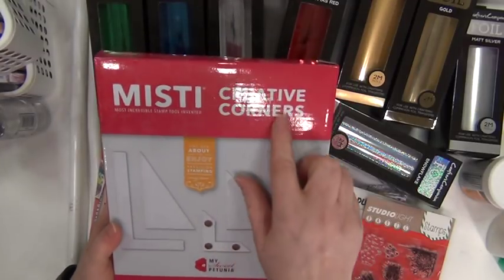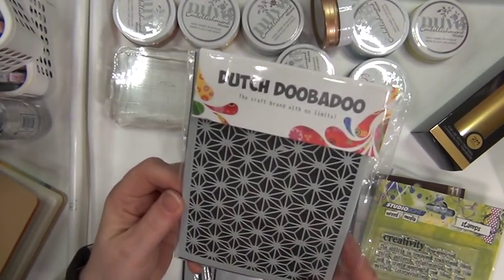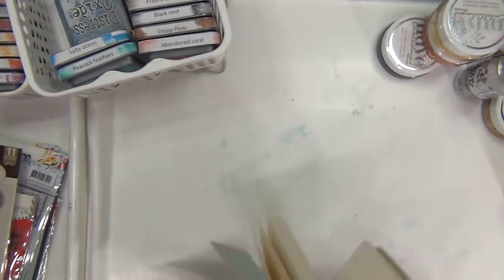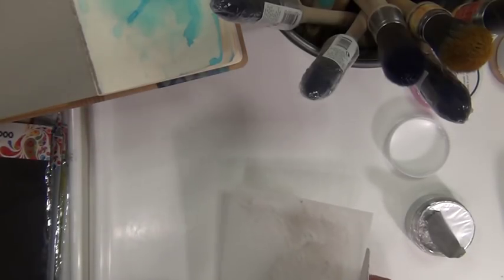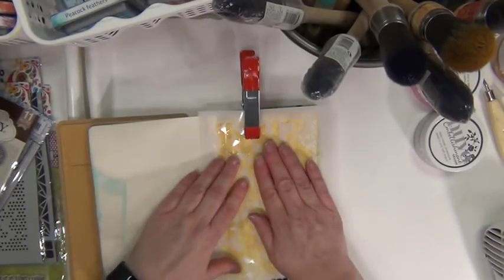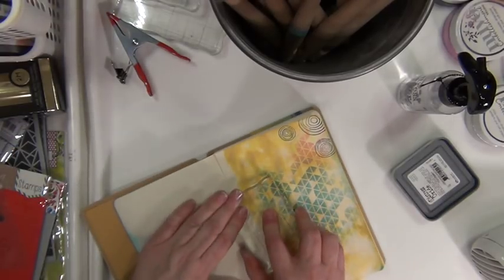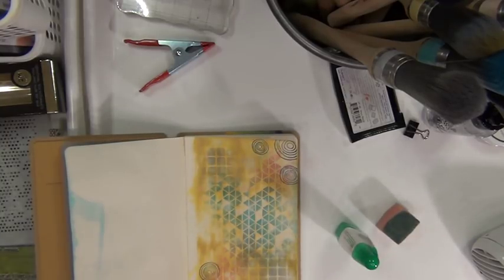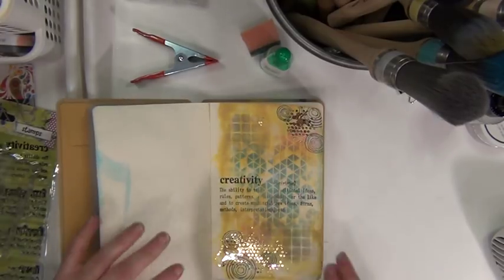THE START OF WORKING WITH MIXED MEDIA PRODUCTS IN DYLUSIONS CREATIVE JOURNAL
In this video I'm getting started with some new products that I've bought at Scrapbruket in Sweden.
I'm breaking in the Dylusions creative journal.
I'm creating backgrounds, using stencils, nuvo embellishment mousse, glue and foil through a stencil and so forth.